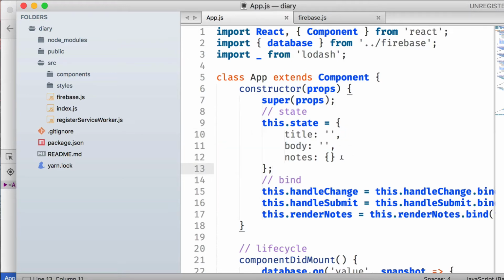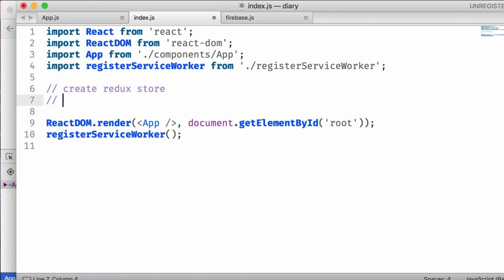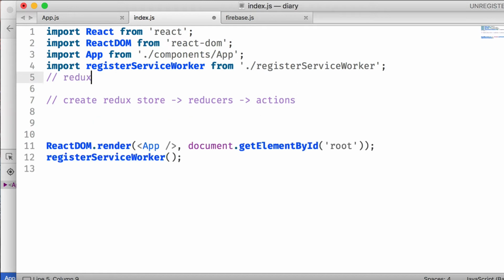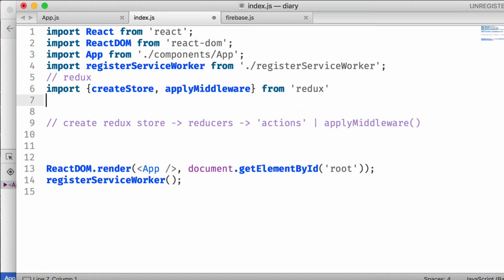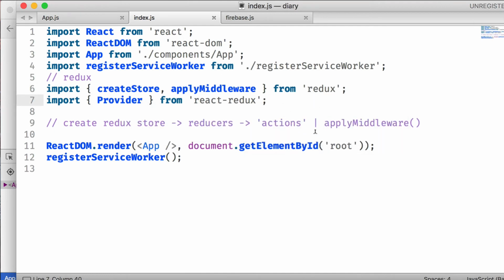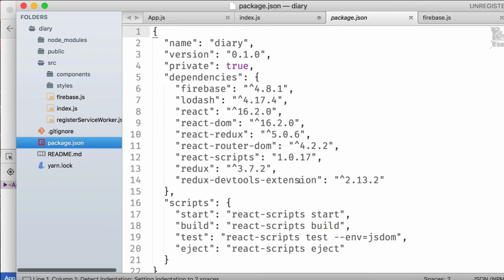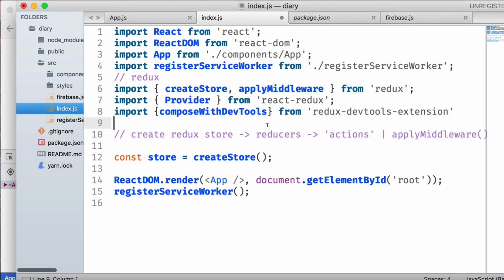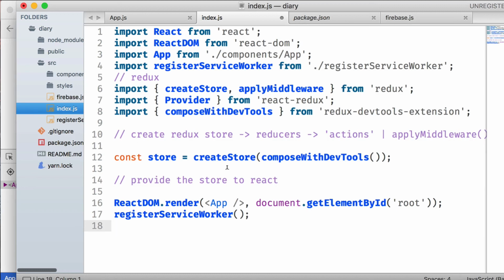9 Creating redux store